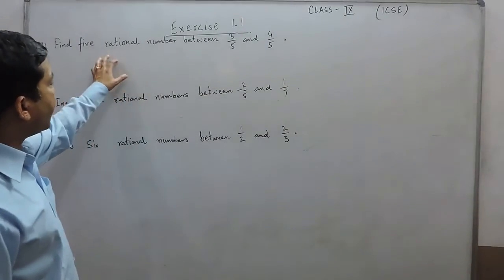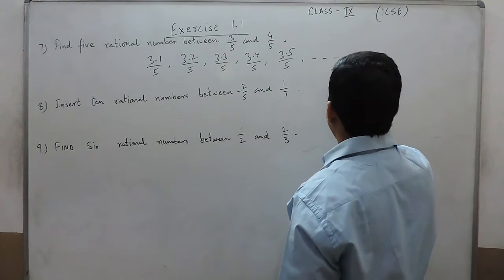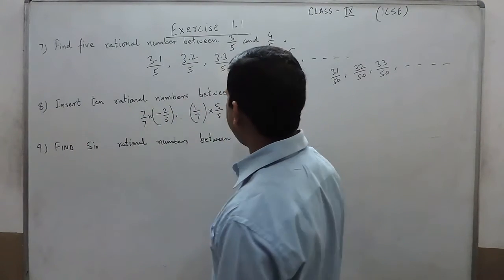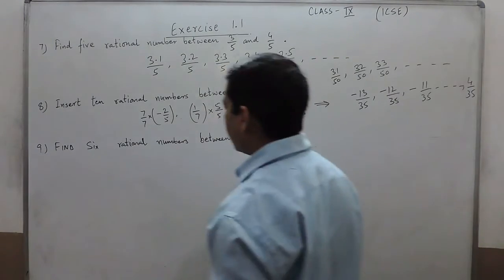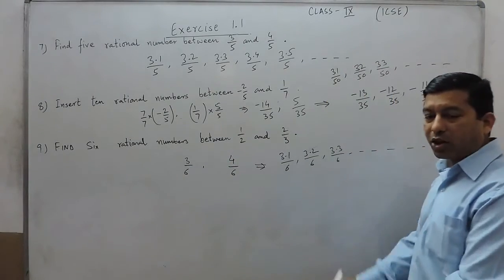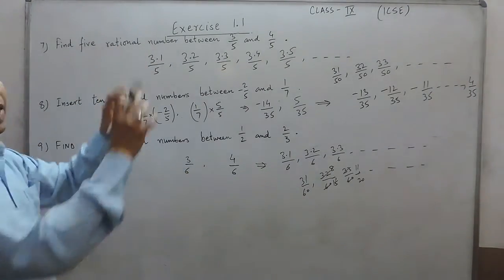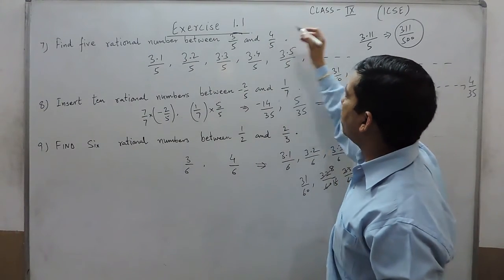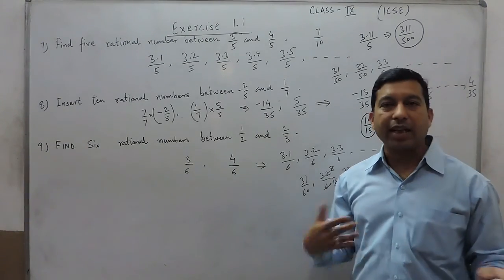Exercise 1.1 (Q7, Q8, Q9) Solution for Class 9th Understanding ICSE Mathematics by ML Aggarwal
In this video we are solving class 9th Understanding ICSE Mathematics Book by ML Aggarwal - Exercise 1.2 Question number 7,8,9.